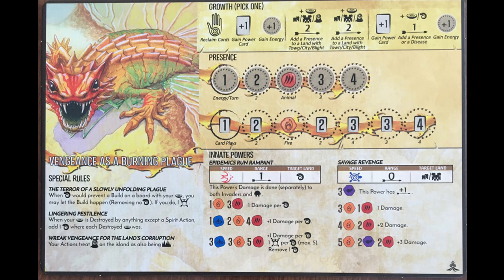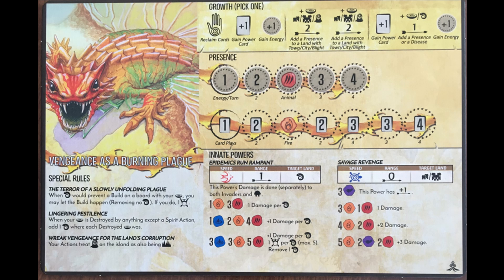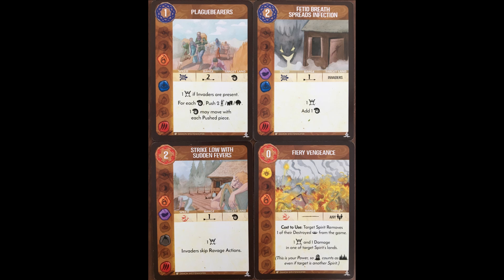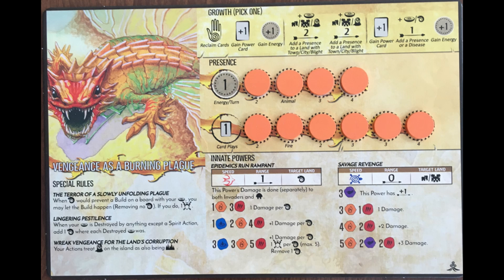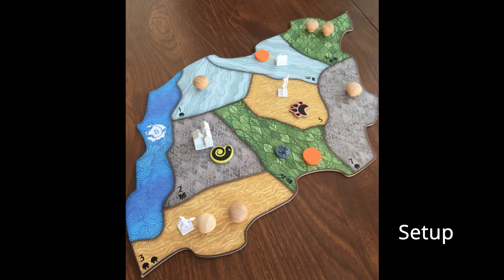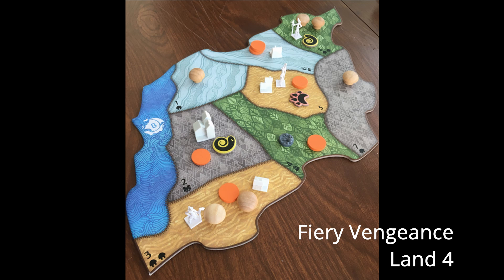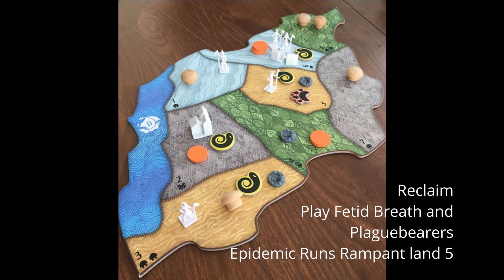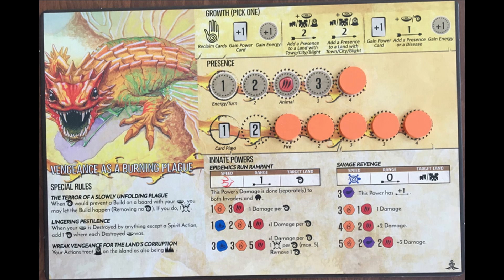Spirit Island Guide - Vengeance as a Burning Plague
A brief guide and strategy discussion on Vengeance as a Burning Plague. This video assumes you are familiar with the rules of Spirit Island.